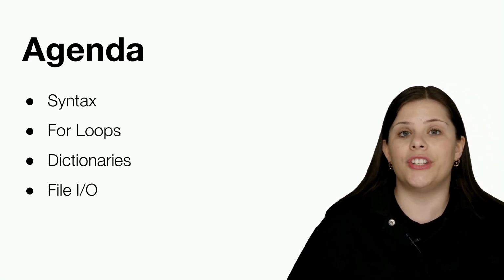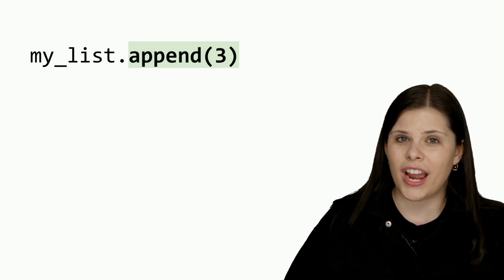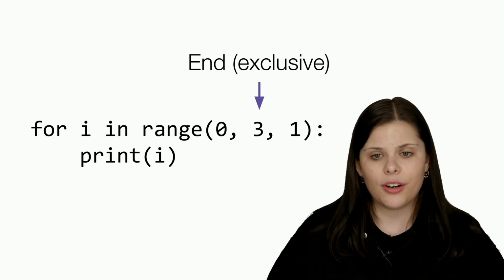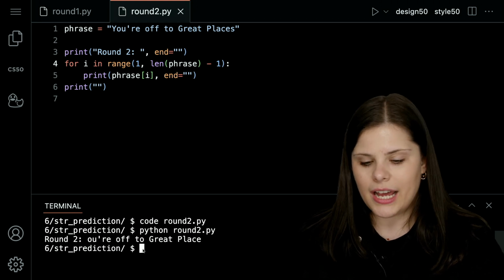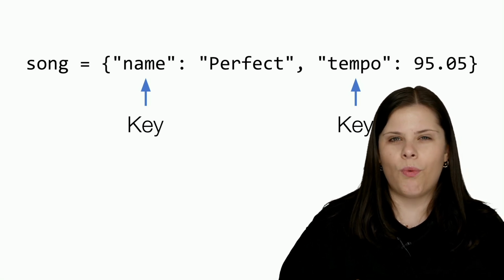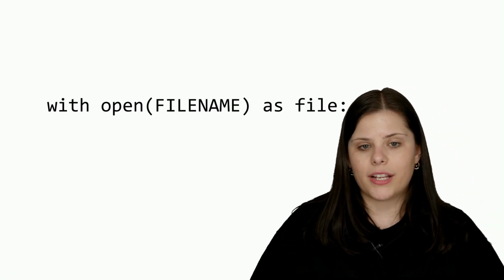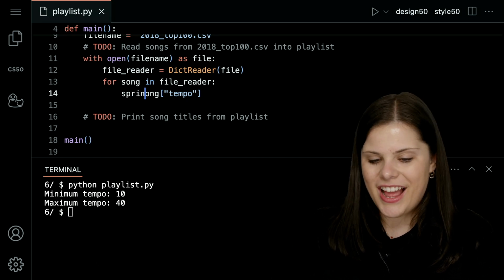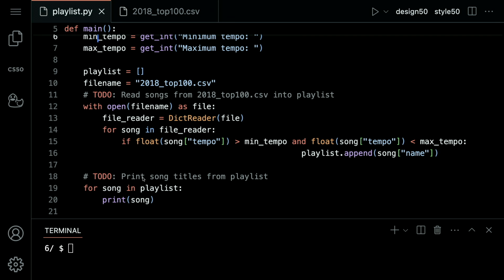CS50x 2025 - Section 6 - Python